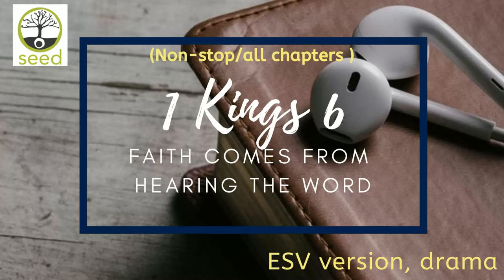1 Kings 6 | ESV | dramatized audio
Best way to feed ourselves with God's Word is through listening. It is helpful when we are busy, when idle, when we are traveling, background sound when we are sleeping, when we're reading (listening while reading),  and most especially when we want to meditate it. It helps us familiarize the God's scripture by feeding both our consciousness and our subliminal consciousness.

It helps me when I'm anxious at work by day, when I'm lost on my idle time, and when I'm overthinking at night, I hope it will help you too. May our God's promises and Jesus' love abide in us all. :)